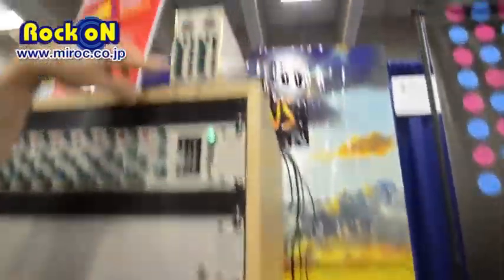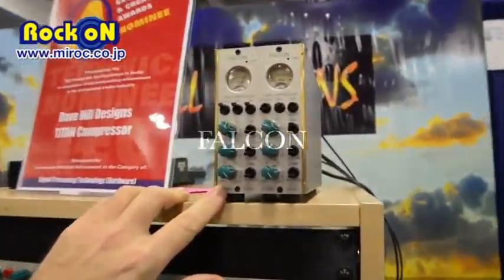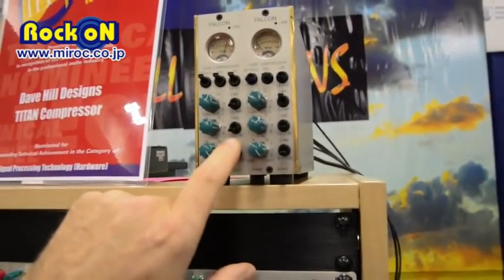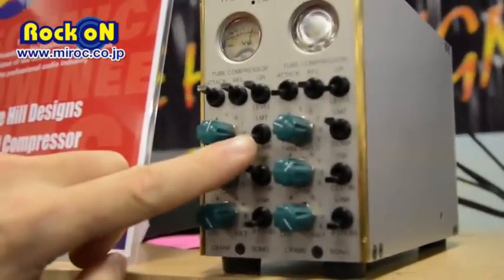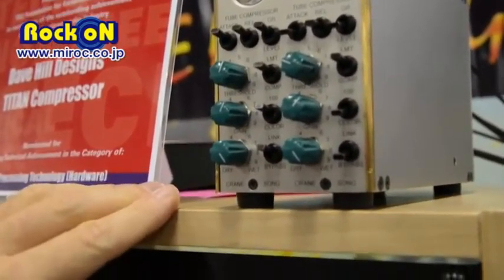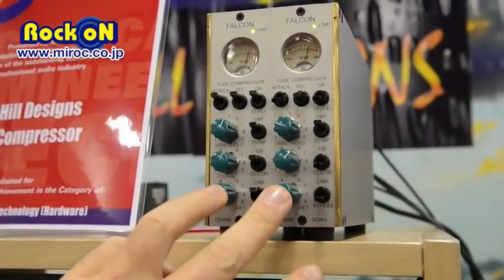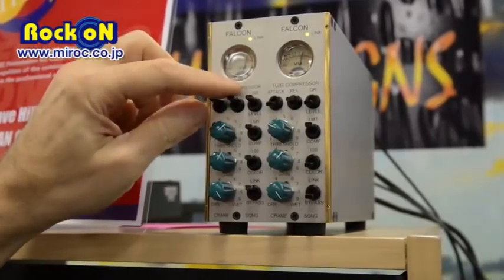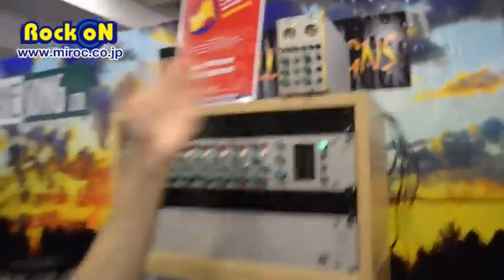AES SF Dave Hill CRANE SONG by Rock oN Report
AES SF Dave Hill CRANE SONG